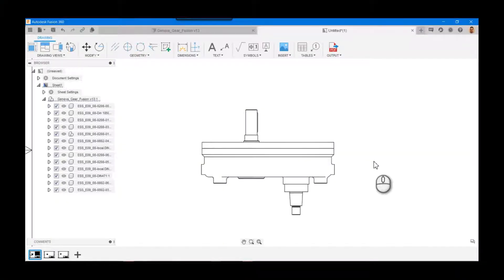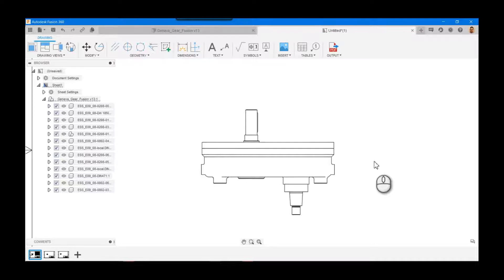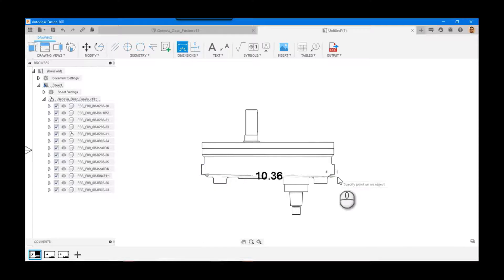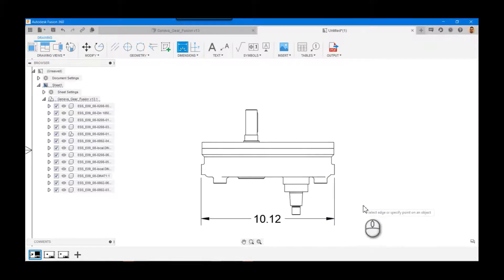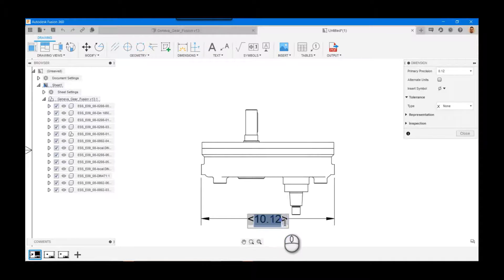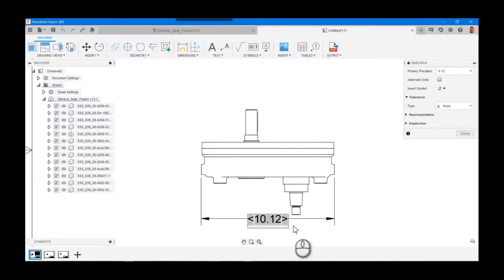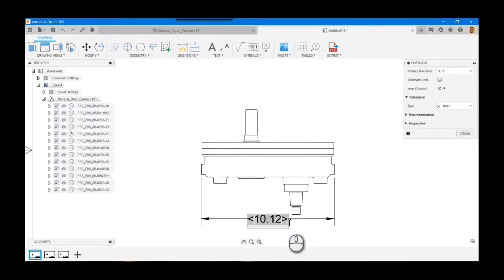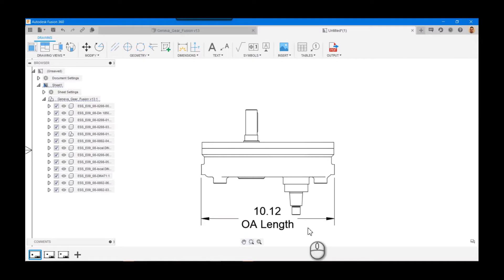Fusion 360 - How to Add a Text Note Under a Dimension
Super easy tip today as Pete demonstrates how to add a note underneath a Fusion 360 dimension with the SHIFT + ENTER key combination.